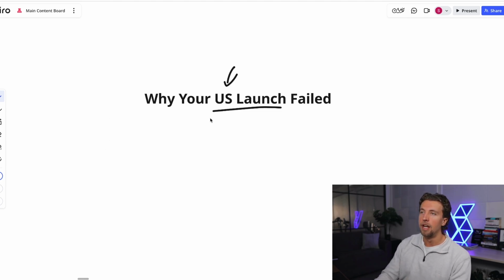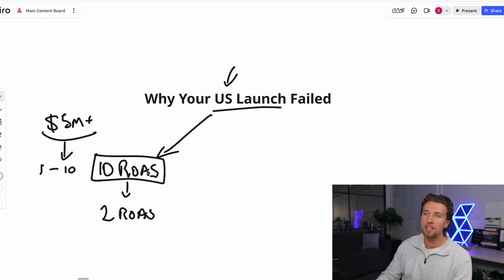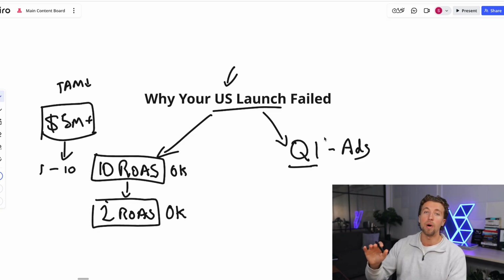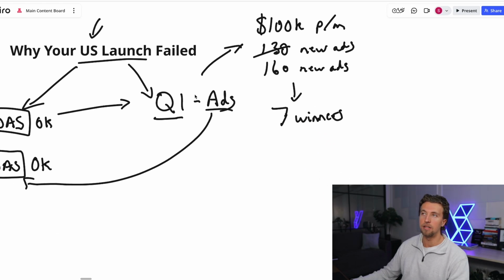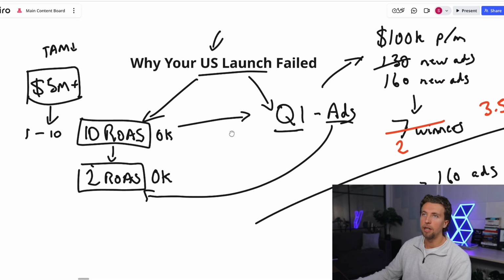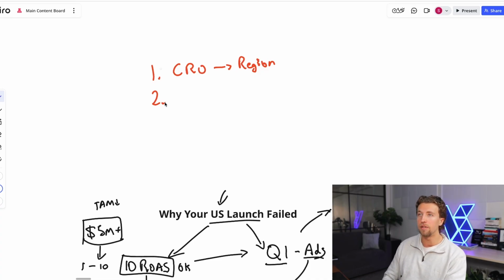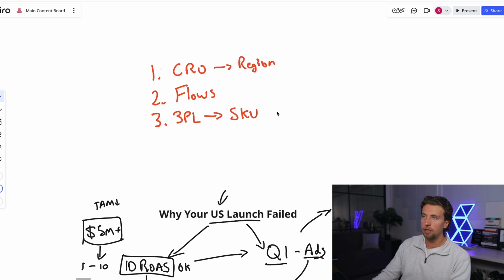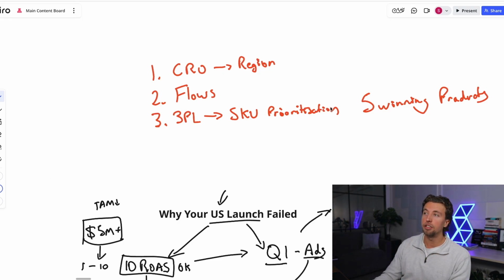Why eCommerce Brands Fail To Launch Into The USA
In this video, Nathan runs through the number 1 reason why most US launches fail.